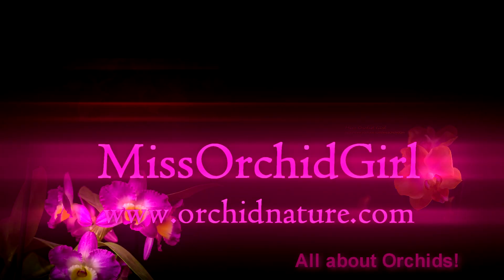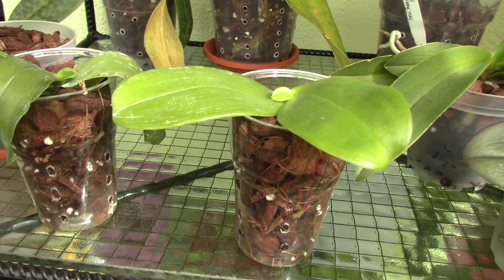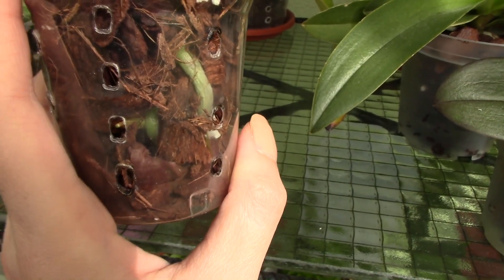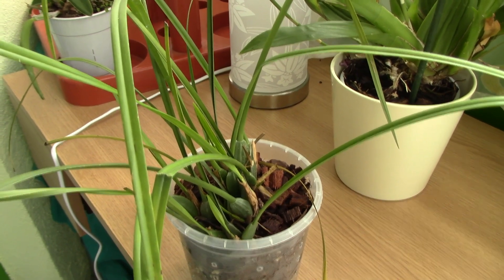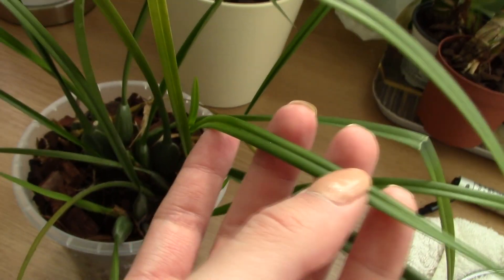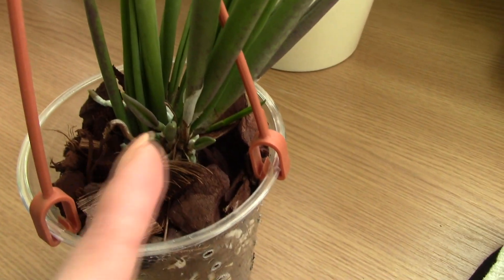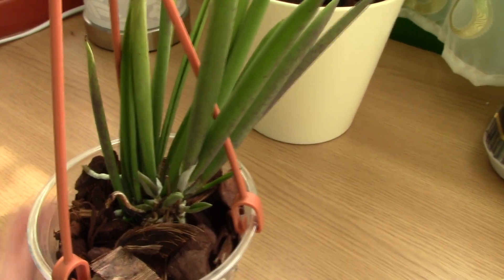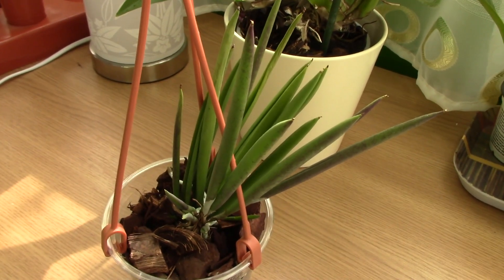Orchids from Malaysia update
This is a quick update on the orchids I ordered from Malaysia. They spent 3 weeks on transport and seem to be doing ok, but the damage of transport during cold weather took its toll.